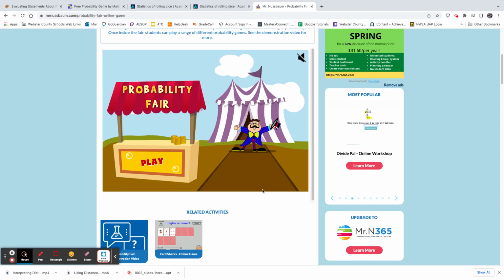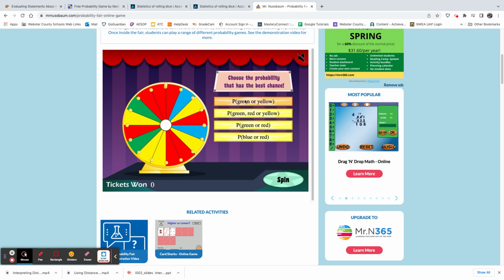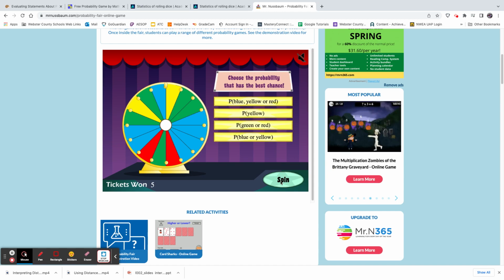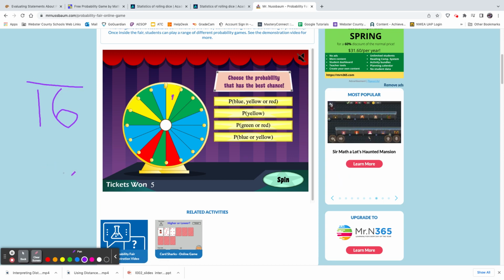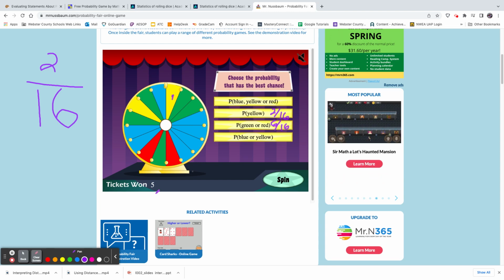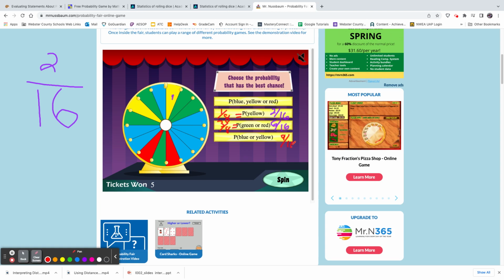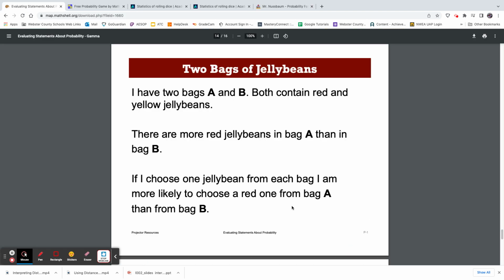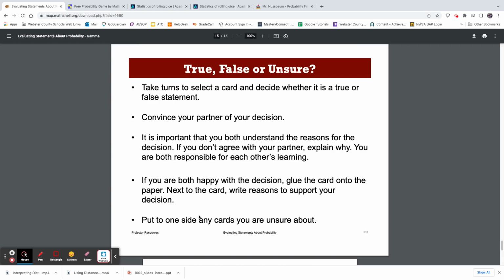Evaluating Statements about Probability MFAL Directions